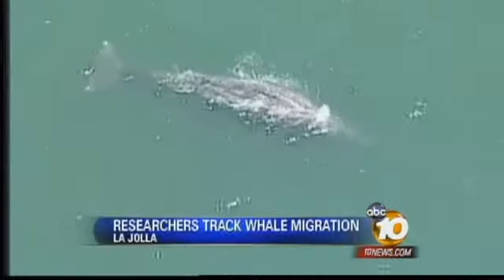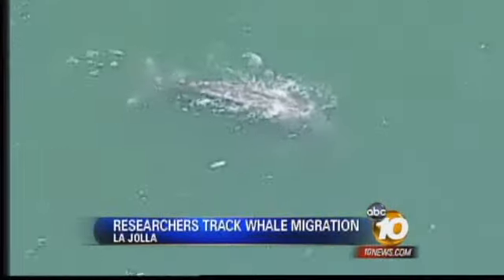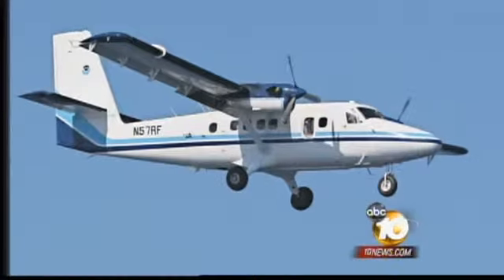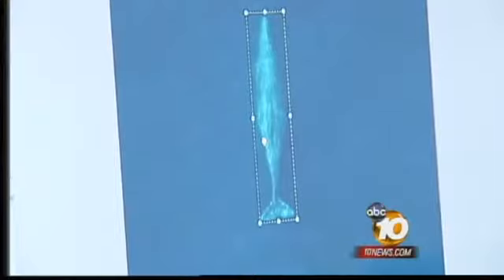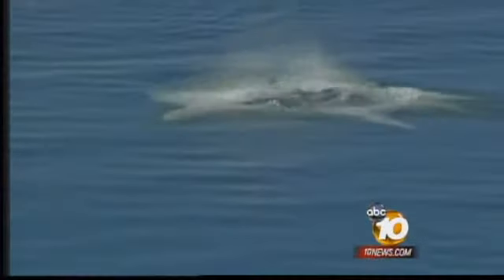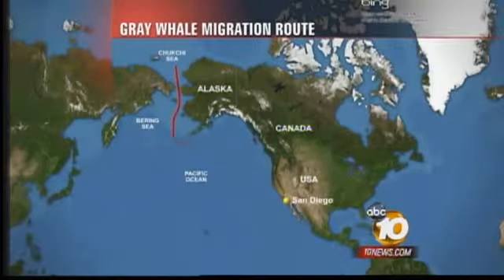Researchers Track Whale Migration From Sky - Jan 18, 2012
I shot the aerial video from my helicopter and I have permission from my station to post it here. Phil Konstantin - Researchers Track Whale Migration From Sky - Jan 18, 2012 -